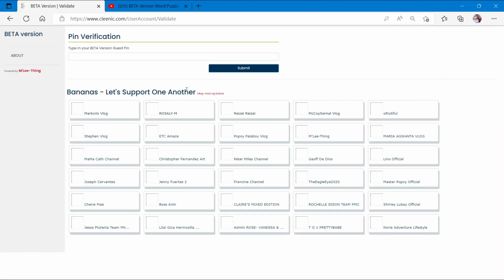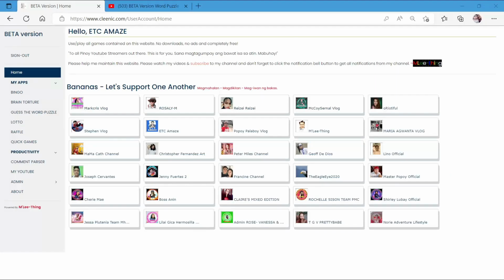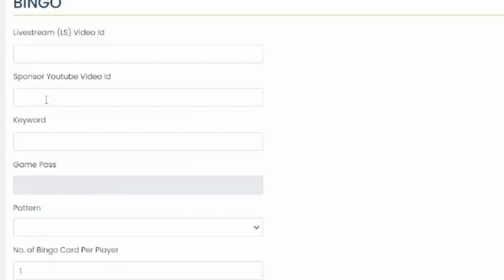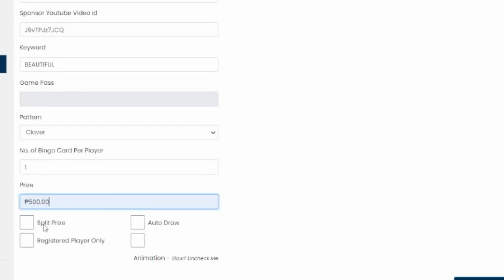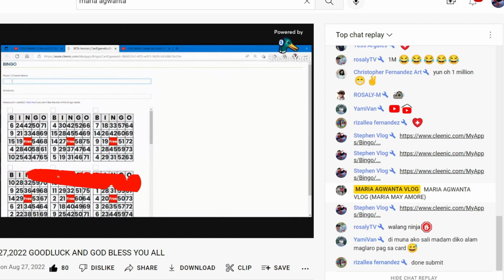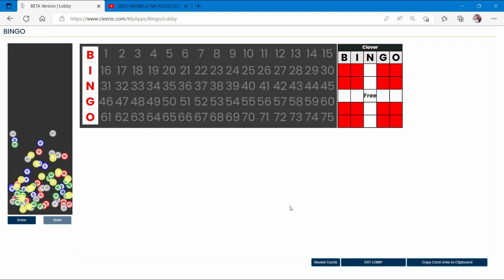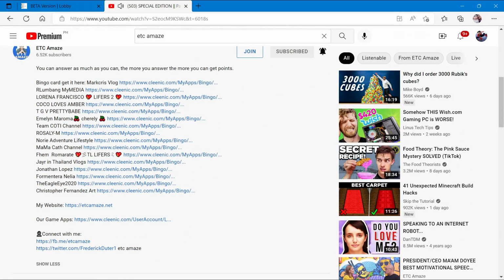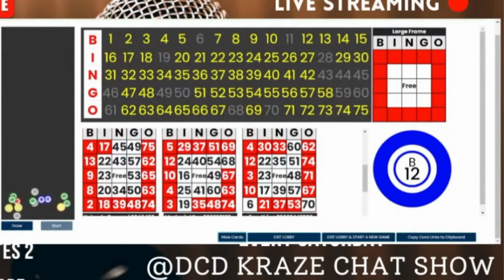TRENDING MLEESOFT BINGO APP HOW TO SET UP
Here is the tutorial step by steps on how to set up bingo advance in mleesoft app.